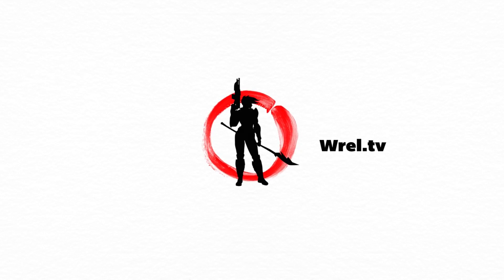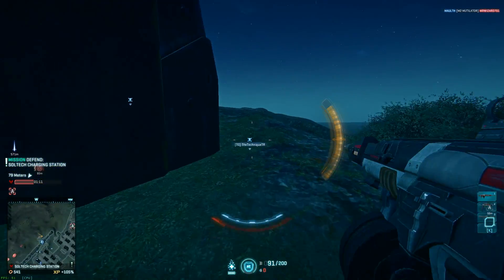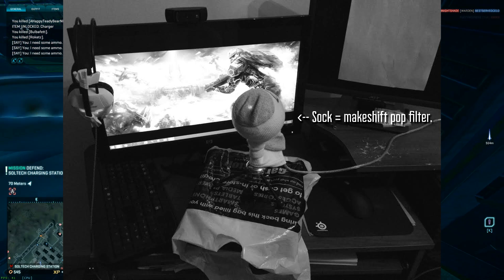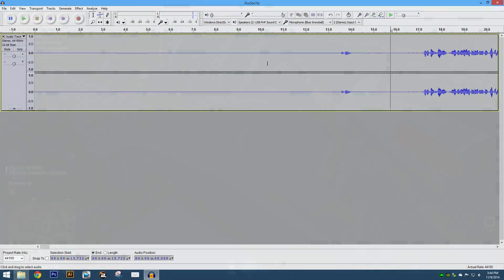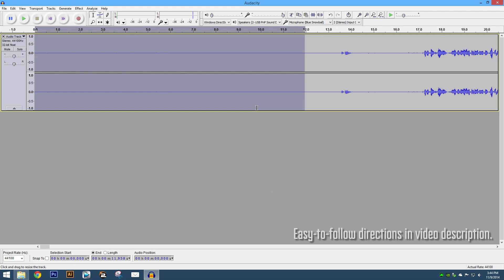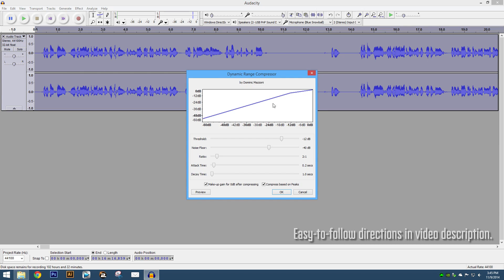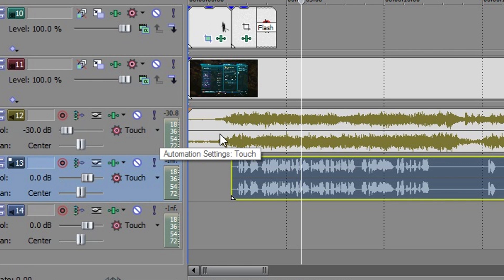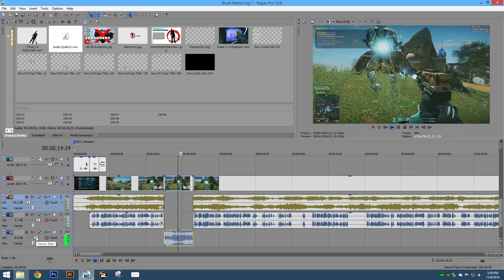Better Audio Quality (and removing background noise) - PlanetSide 2 Gameplay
In this episode of the YouTube Proper series, we're offering up a brief crash course on how to get better audio quality in your recordings. If you're a new YouTuber, or even a veteran who gets crackling audio, or can't balance their in-game sound versus their vocals, this video might be able to help you out.

TL;DW - How to clean up your audio.
Step 1 - Remove audio "spikes" that go off the charts.
Step 2 - Remove Noise...
Highlight 10 seconds of Dead Air.
Go to "Effects,"  "Noise Removal," click "Get Noise Profile."
Highlight entire audio track (Ctrl+A).
Go to "Effects," "Noise Removal," click Okay.
Step 3 - Add Bass.
Go to "Effects," "Bass and Treble" adjust Bass, click Okay.
Step 4 - Add Dynamic Range Compression.
Go to "Effects," "Compressor," make sure box is checked for to base compression on peaks, click Okay.

Caelar (Emerald, TR)

Ask questions in the Subreddit!